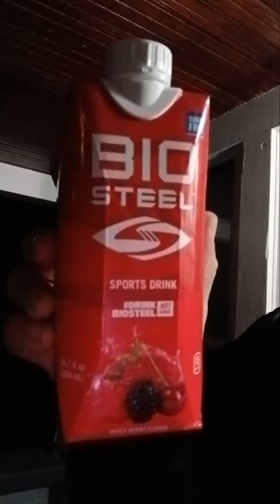Jesse Tries Biosteel Mixed Berry Sports Drink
Jesse feels timeless as he tries another Biosteel sports drink...in the great outdoors.